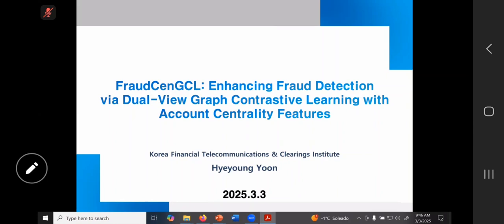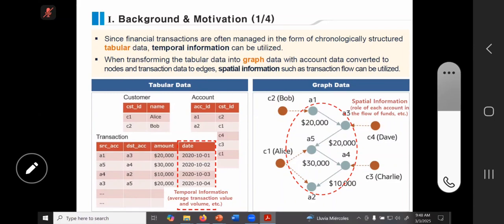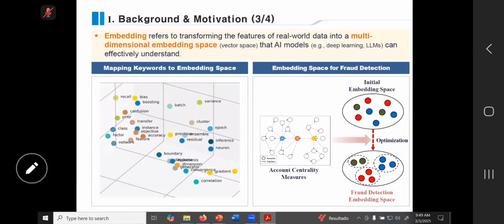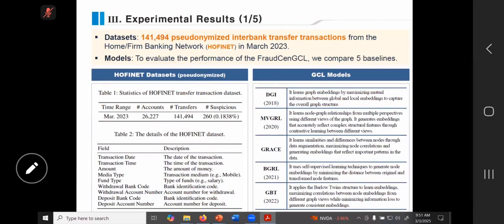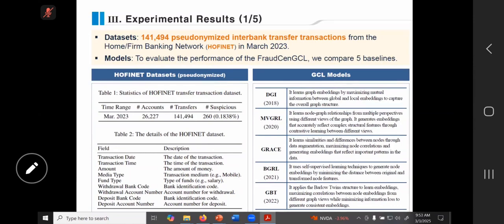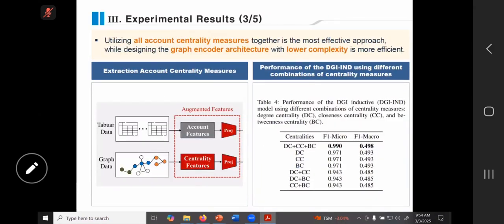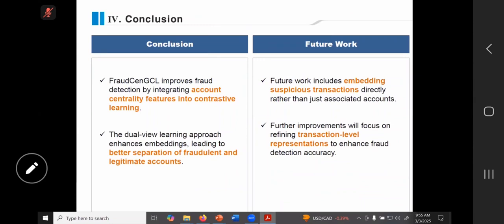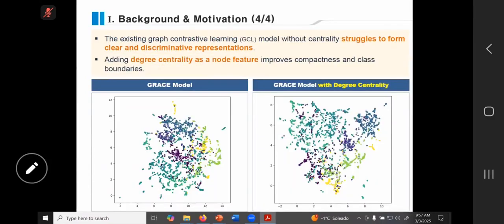FraudCenGCL: Enhancing fraud detection via dual-view GCL with account centrality features